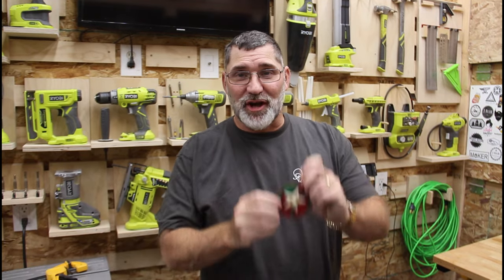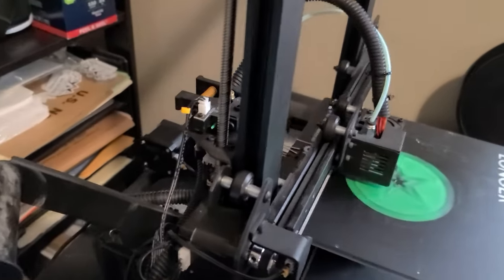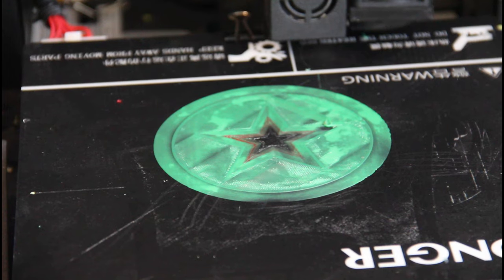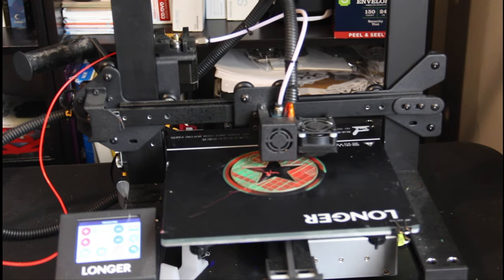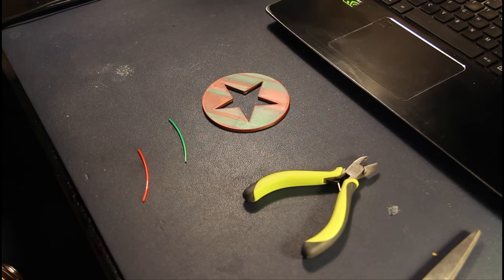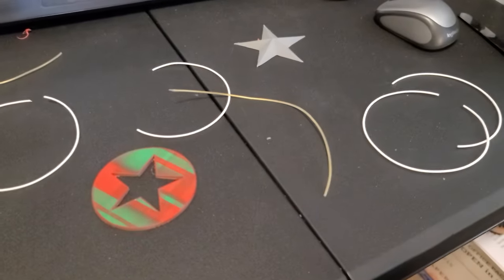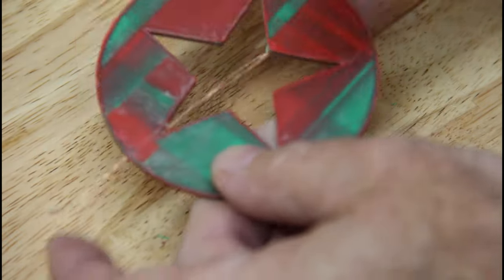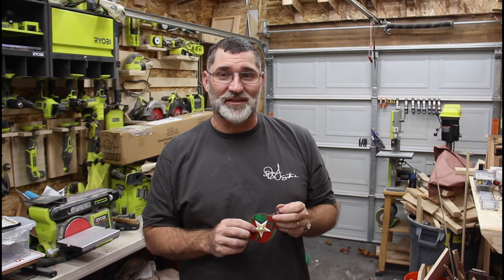Printing a Holiday Ornament with the 3D Printer | Makers for Charity | 2021/40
A maker friend of mine Dean Duplantis (Youtube and (Instagram: @dean_duplantis) put out a challenge to the community. That challenge is that for every maker made tree ornament he receives, he will purchase a toy in support of the U.S. Marine Corps' Toys for Tots program. The response has been overwhelming to the point we are using the hashtag

I use the Longer LK4 3D Printer and manually feed the different colors into the print head to get the blended colors, it was a bit of trial and error but was ultimately able to make it happen, and learned a lot for future projects!

LONGER LK4 3D Printer 90% Pre-Assembled with 2.8" Full Color Touch Screen, Resume Printing, Filament Detector, Built-in Safety Power Supply 220x220x250mm